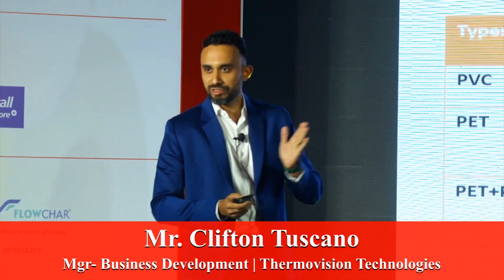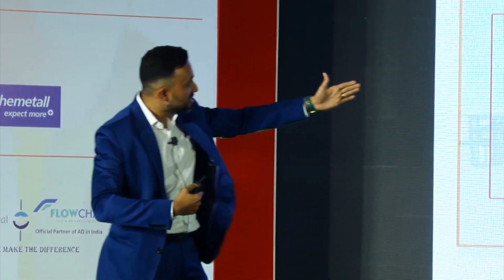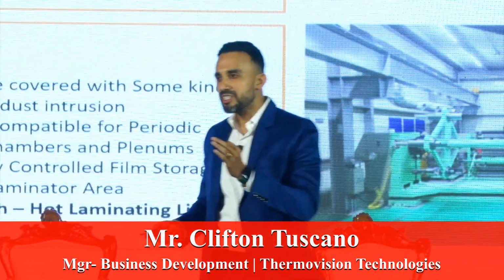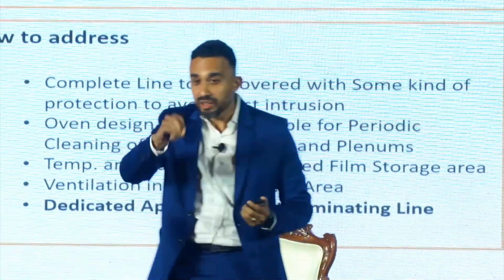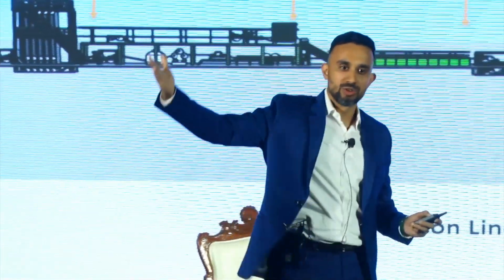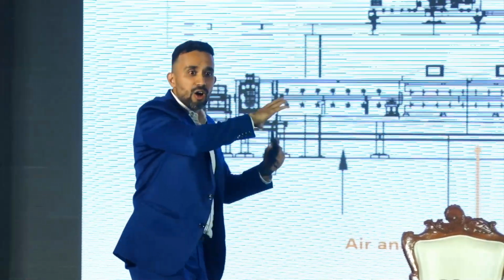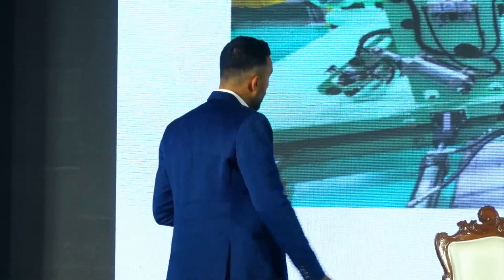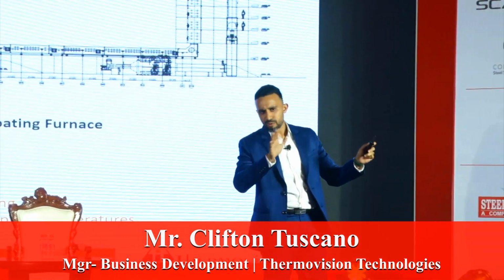Clifton Tuscano @ Coil Coating Conference 23rd April Westin Mumbai India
Hot Lamination (VCM) on Colour Coated Lines